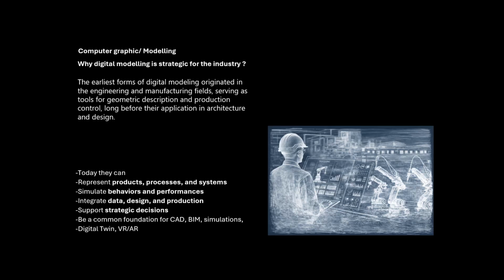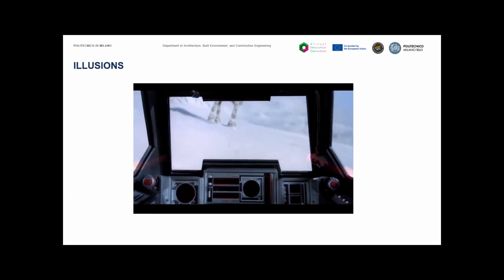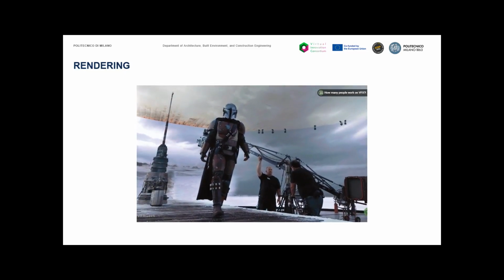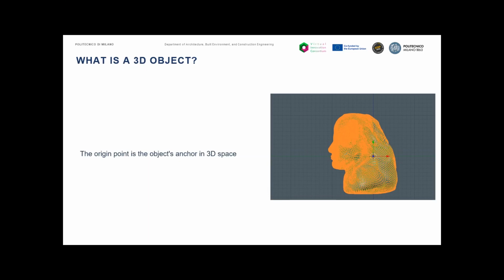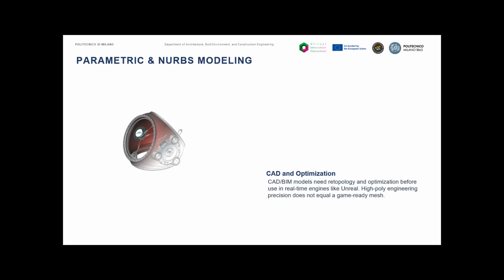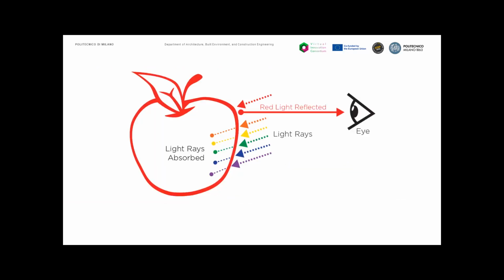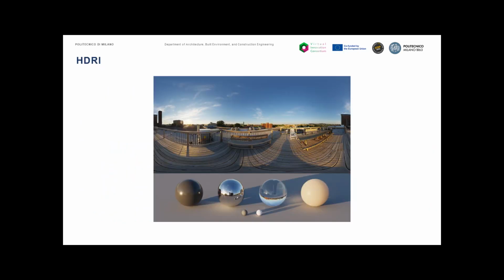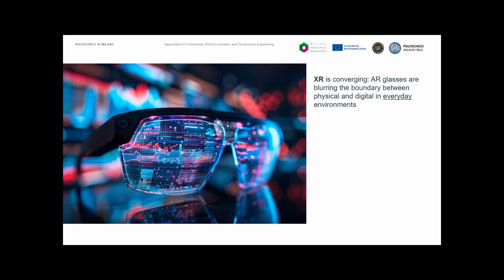VIC Webinar #2 - 3D Modelling for a whole digital world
On March 26, at Politecnico di Milano, we hosted our second webinar introducing the VIC Advanced Training Programme.

In this session, we showcased how advanced 3D modelling is not only shaping immersive digital environments, but also driving real-world industry applications, bridging creativity, technology, and impact.

Missed it or want to learn more?